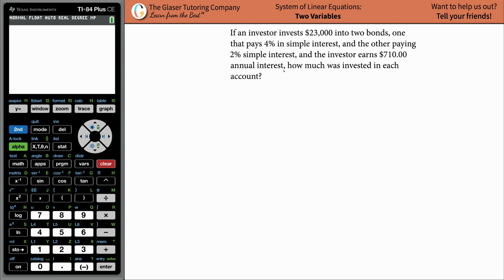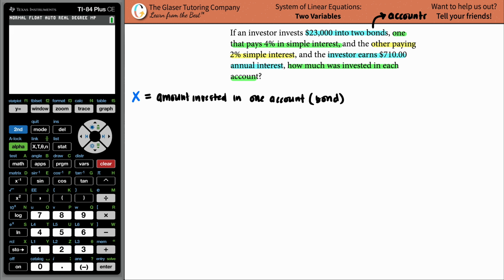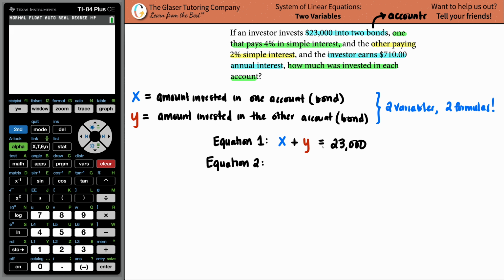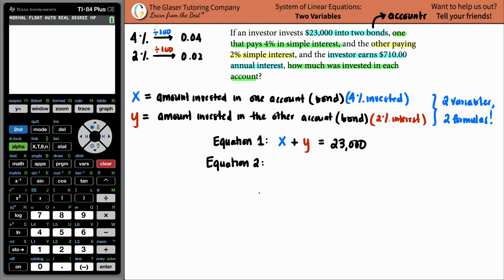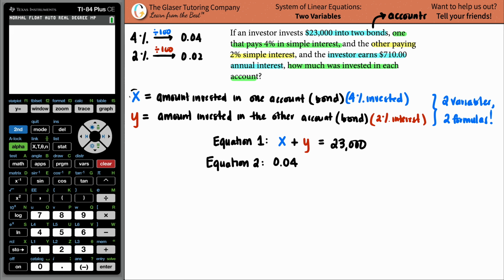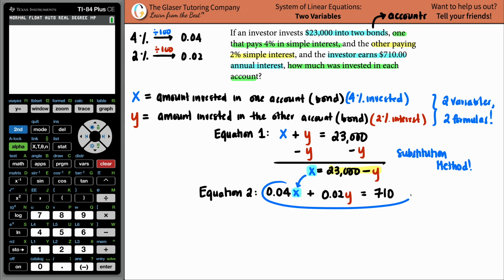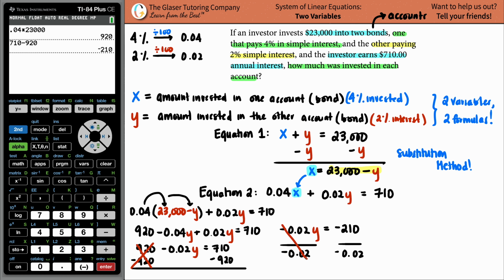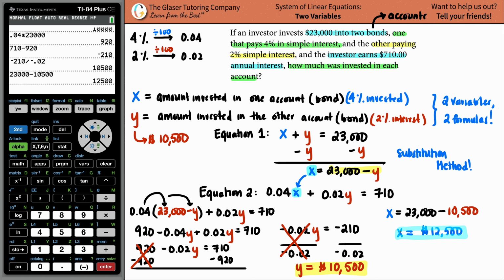If an investor invests $23,000 into two bonds, one that pays 4% in simple interest, and the other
If an investor invests $23,000 into two bonds, one that pays 4% in simple interest, and the other paying 2% simple interest, and the investor earns $710.00 annual interest, how much was invested in each account?